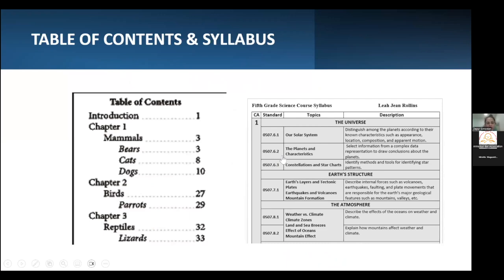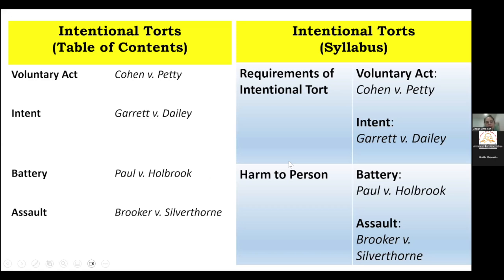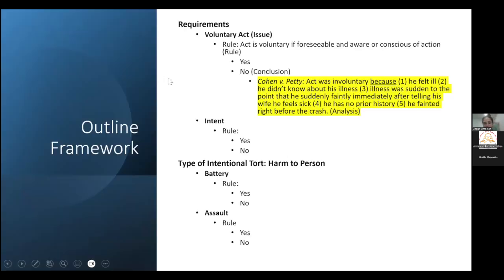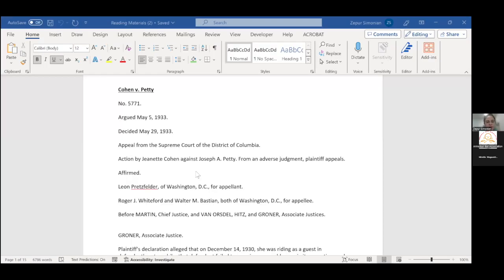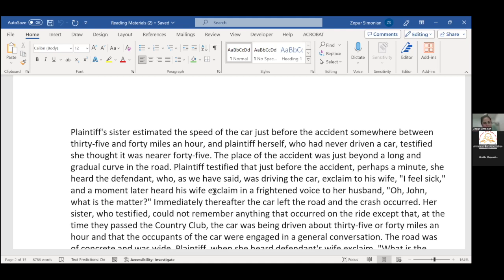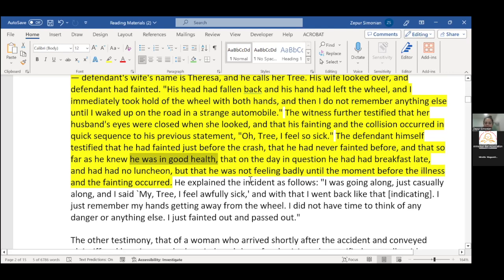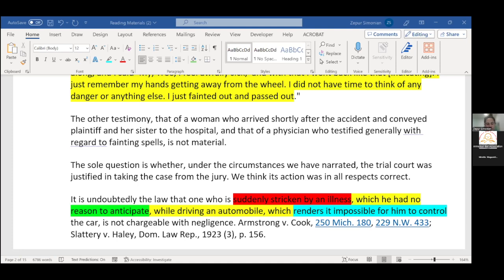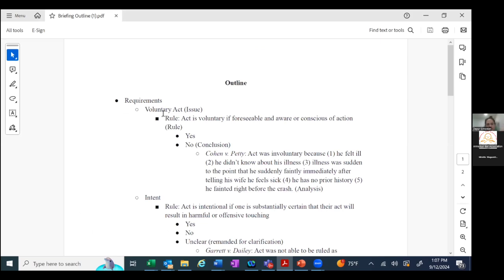Law School Academic Skills Workshop series: Part I: Reading and Briefing post-class review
Took place on Thursday, September 12, 2024.